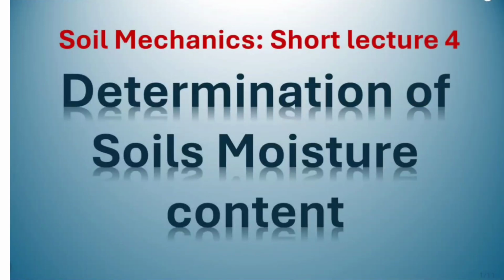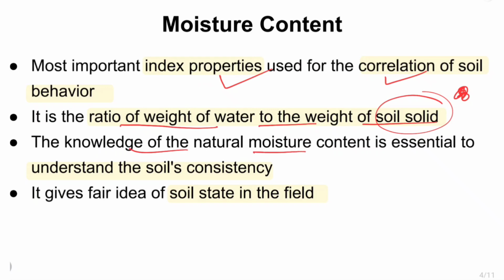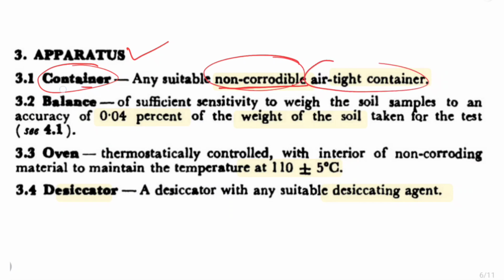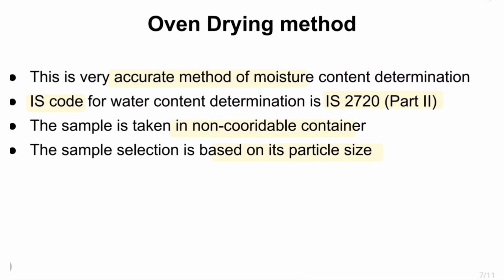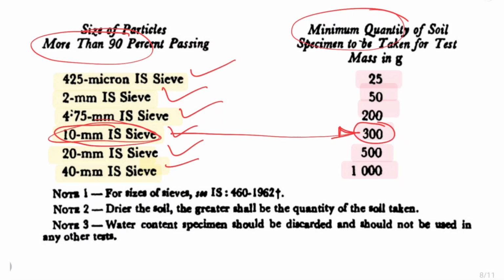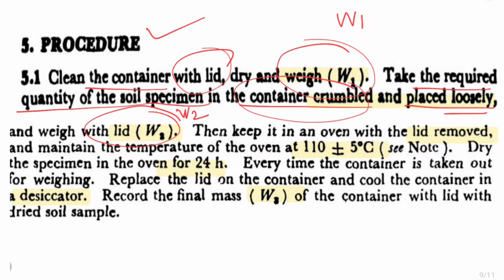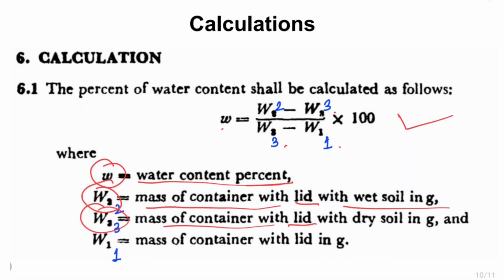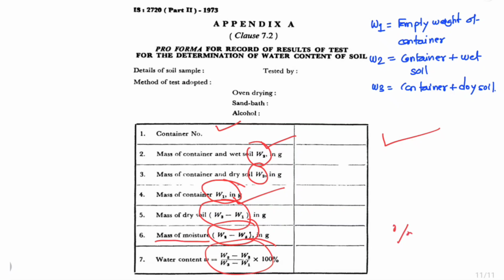Soil Mechanics Short lecture 4: Determination of soil moisture content in English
This video presents the detailed information moisture content determination of soil. Importance of soil moisture content, its application. This video is useful for Civil engineering students and working professional to understand the basic concept and upgrade their knowledge